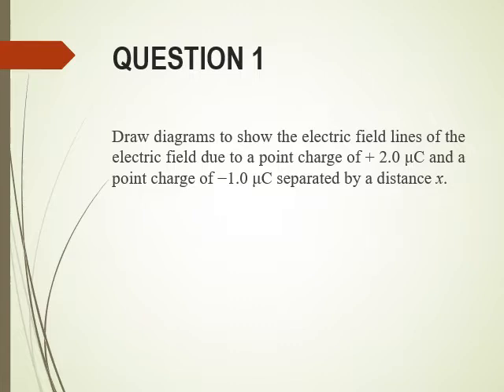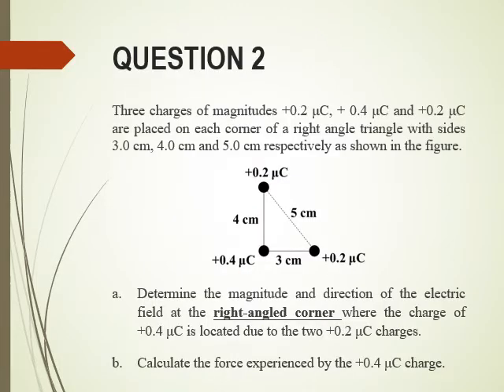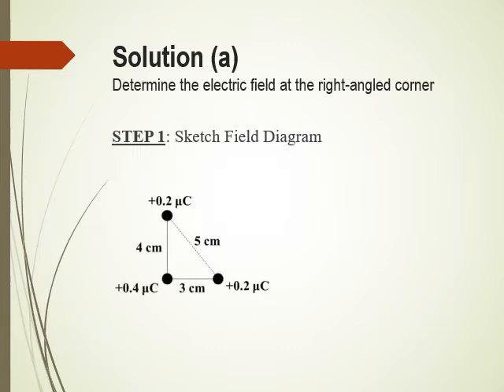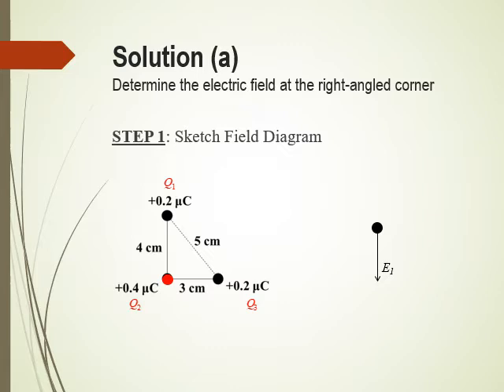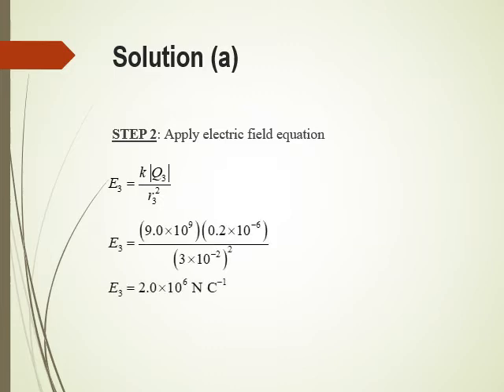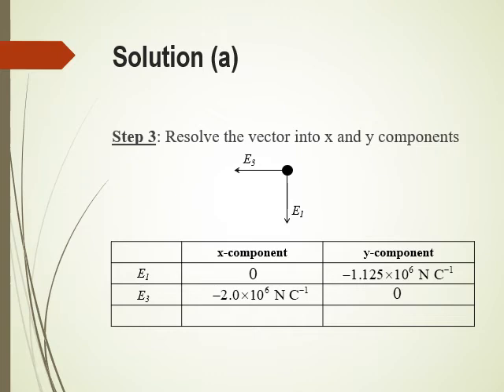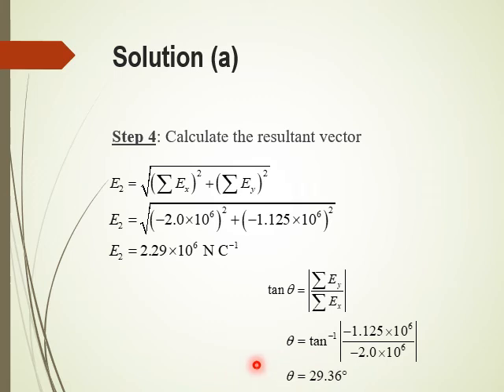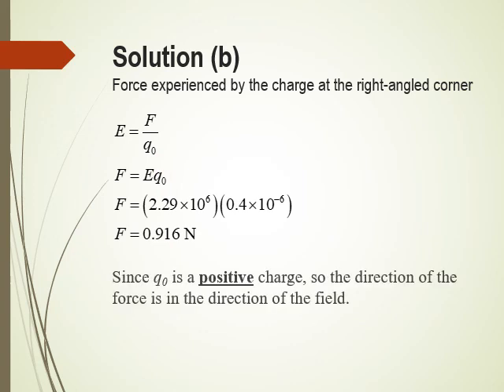(12/04)_Chapter 1 Answer